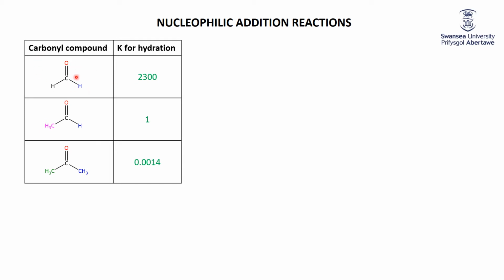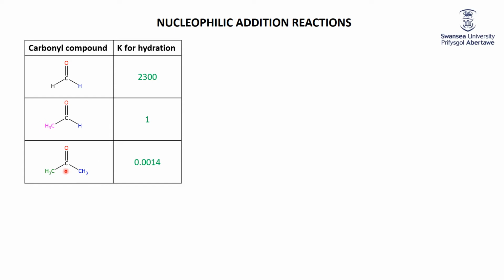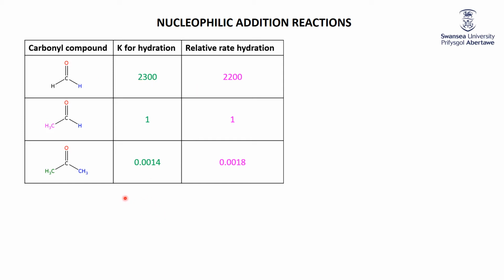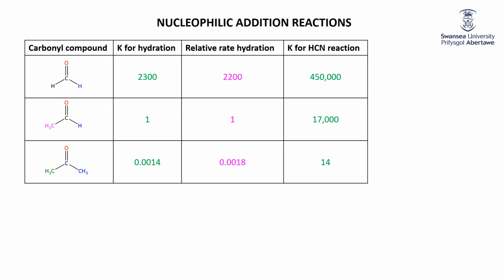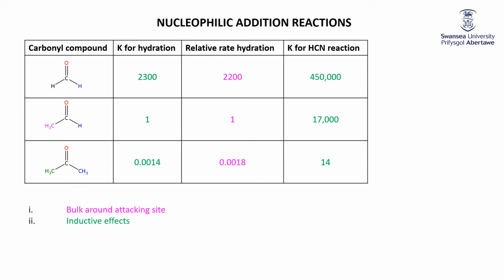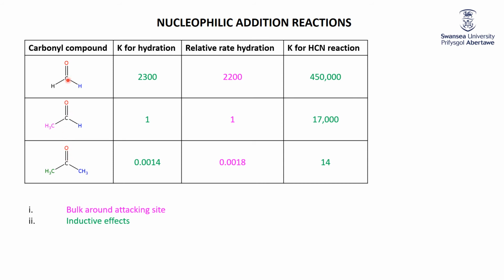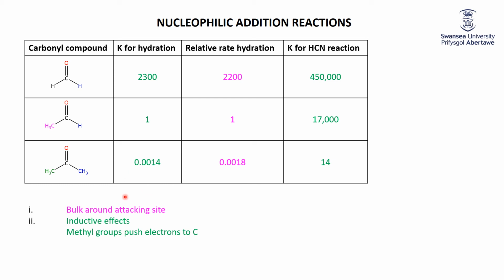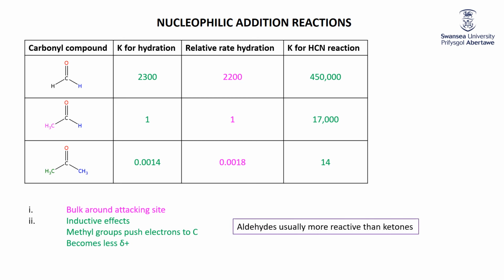Carbonyl Compounds 2e Nuc Addition Considerations